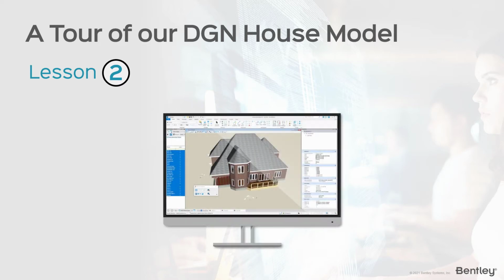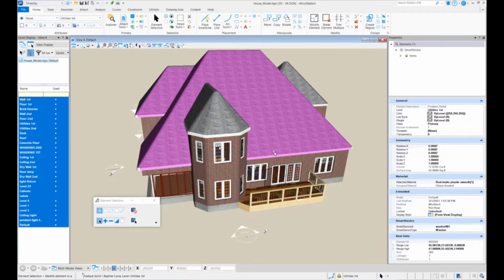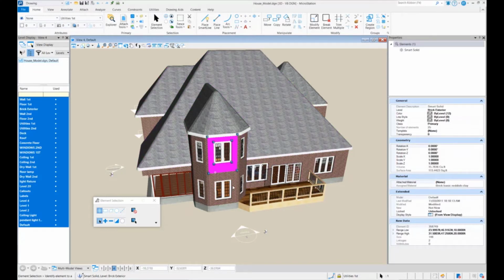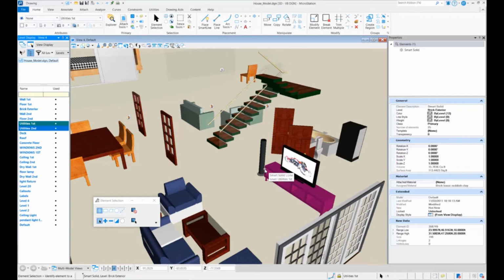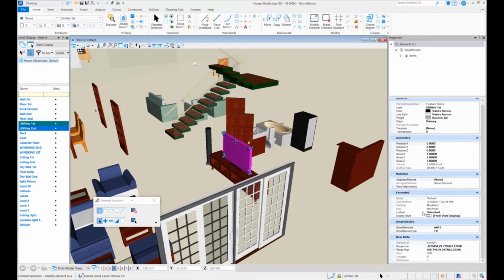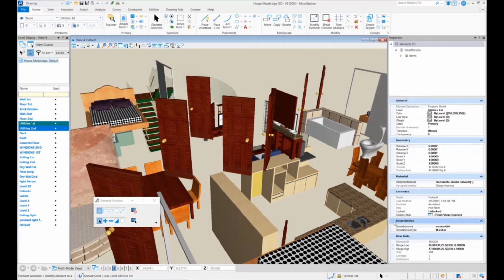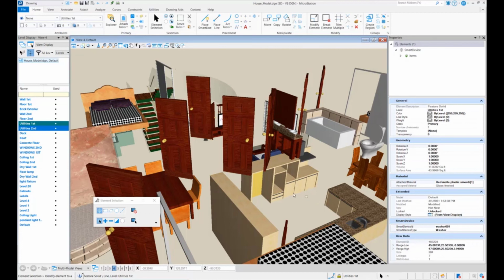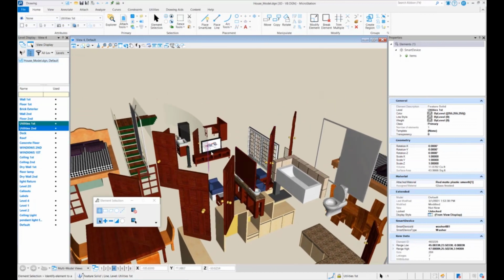Chapter 1: Lesson 2 - A Tour of our DGN House Model (Bringing Data Into the iTwin Platform)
This lesson will give a look at the sample house model we'll be using for our project.